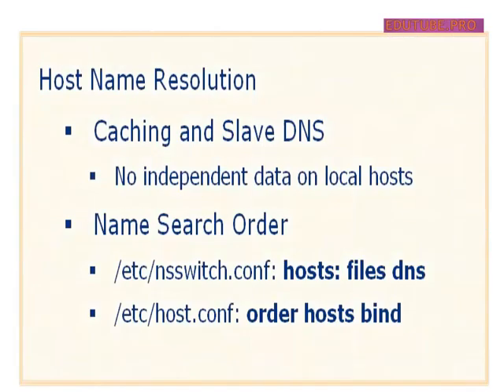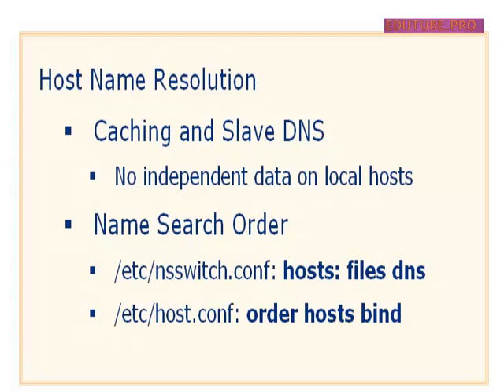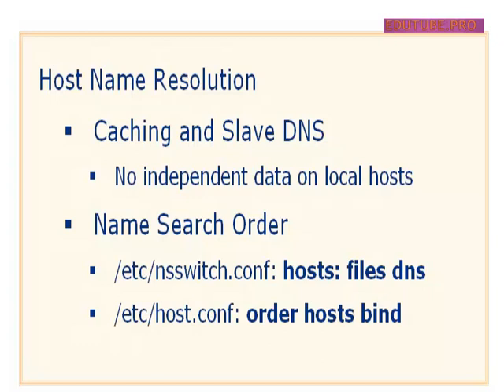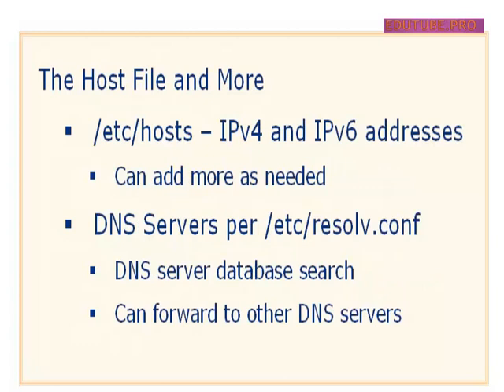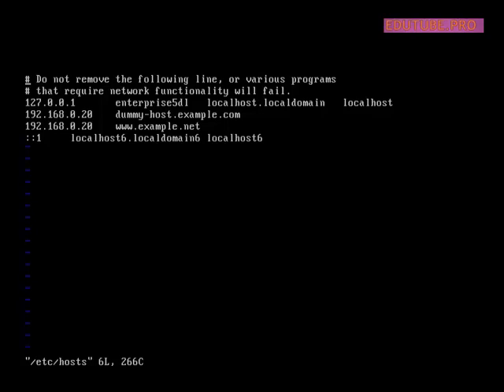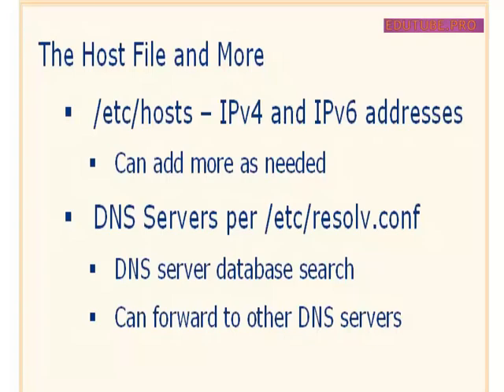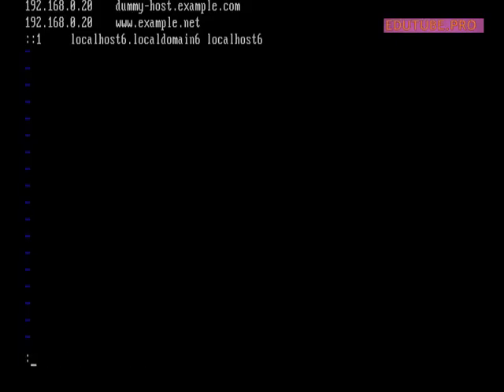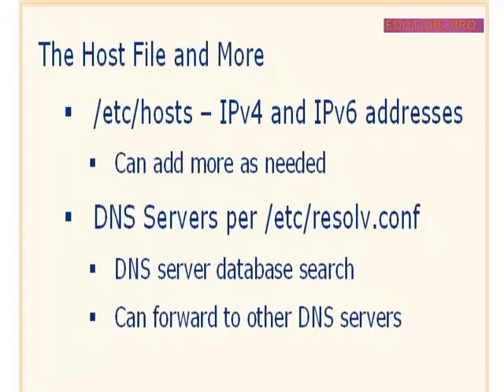WWW EDUTUBE PRO REDHAT CERTIFIED ENGINEER TUTORIALS 06 02